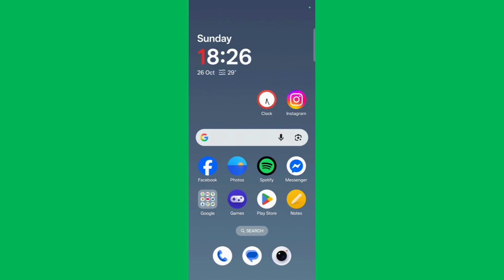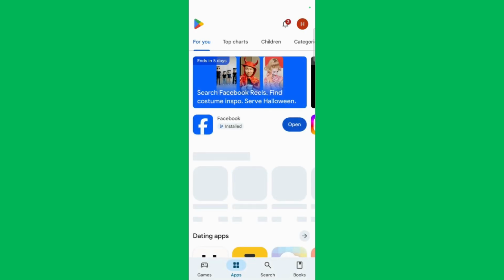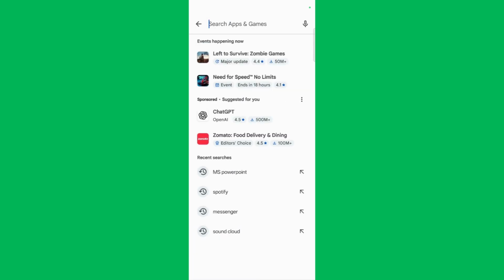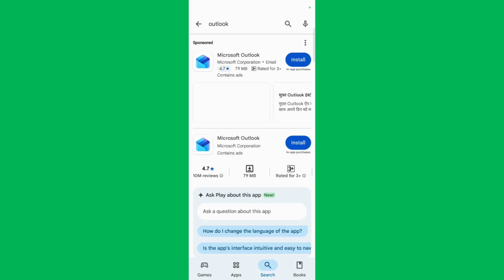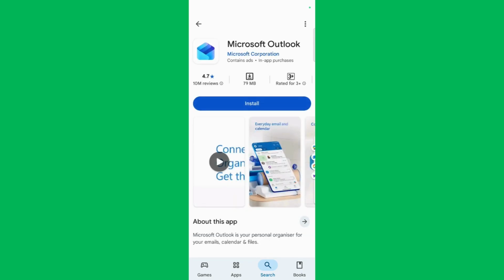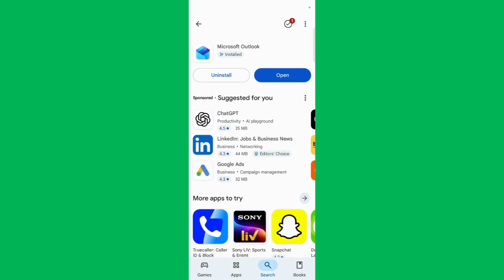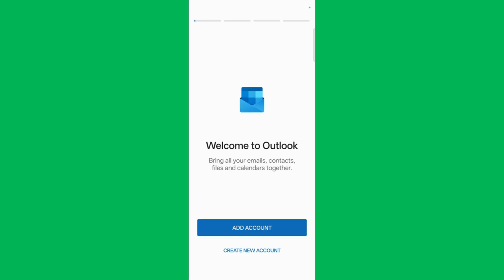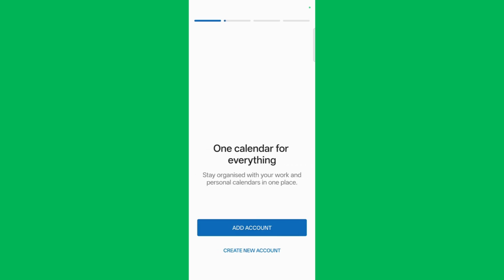Install Microsoft Outlook on Android NOW! (Easy Guide)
Need to get your email, calendar, and contacts all in one place on your Android phone? This tutorial shows you exactly how to download and install the official Microsoft Outlook app from the Google Play Store.

Tap the search bar at the top and type "Outlook".

Select the official "Microsoft Outlook" app from the search results (published by Microsoft Corporation).

Tap the "Install" button.

Wait for the app to download and install automatically.

Tap "Open" to launch the app.

You can then sign in with your Microsoft, Outlook.com, Hotmail, or even Gmail account.

This app combines your email, calendar, and files, making it easy to stay organized and productive on the go.